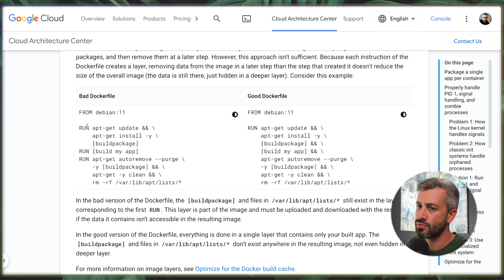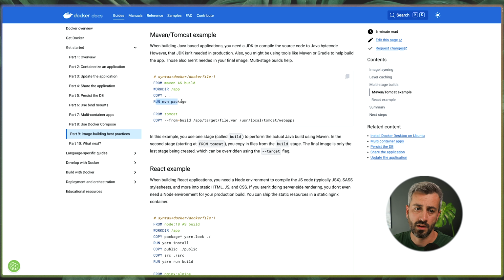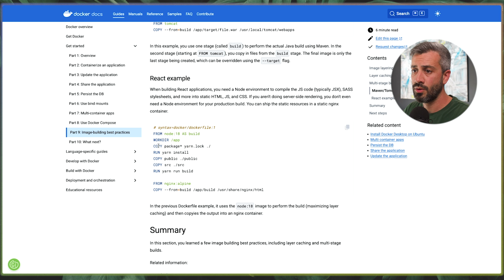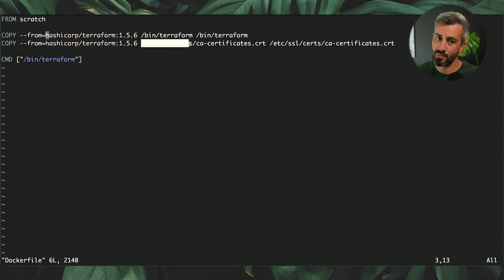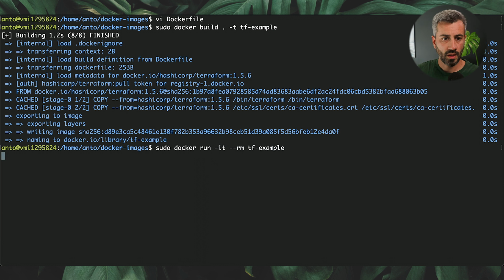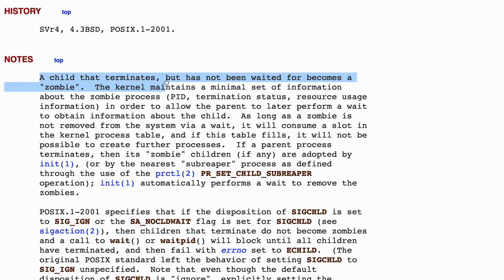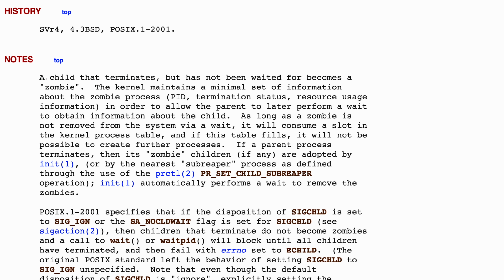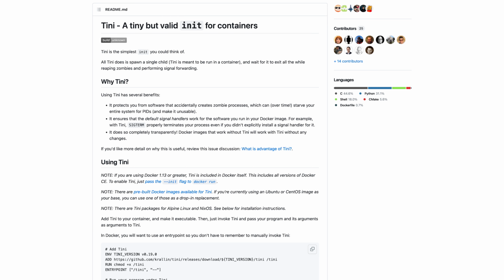Container Image Optimization: Best Practices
Container images are essential for containerized applications, and optimizing them is crucial for efficiency, speed, and security. In this video, we walk through five key best practices that will help you reduce image size, improve build reproducibility, and enhance security. Whether you're working with Docker or other container technologies, following these best practices will ensure that your containers are optimized for performance and maintainability.

✅In this video, you'll learn:
➡️Why using the "latest" tag for base images can cause issues and why you should pin your Docker base versions.
➡️How to minimize your container image size for faster download times, better security, and improved performance.
➡️The importance of using "scratch" as a base image when working with Go or other minimal environments to create the smallest possible image.
➡️The benefits of multi-stage builds for reducing unnecessary files and dependencies in the final image.
➡️How to avoid the P1 (PID 1) problem in container images and why it’s essential to manage processes properly.

By following these best practices, you can optimize your container images, making your containers more efficient, secure, and reliable.

✔️Save time: Learn how to speed up your builds and reduce image sizes.
✔️Improve security: Discover how to reduce attack surfaces and minimize vulnerabilities.
✔️Increase reproducibility: Avoid issues with uncontrollable builds when using the "latest" image tag.

If you’re working with Docker and want to enhance the efficiency of your container images, this is a must-watch video

00:00 - Introduction: Optimizing Container Images
00:25 - Discouraging the Use of "Latest" Tag
00:56 - The Importance of Version Pinning
02:21 - Using SCRATCH for Minimal Images
03:57 - Minimising Image Size
05:09 - Multi-Stage Builds for Efficiency
06:43 - Copying Files Between Stages
07:58 - Keeping Images with Single Responsibilities
08:51 - Understanding the PID 1 Problem
10:36 - Managing PID 1 with Initiators
11:09 - Conclusion and Good Practices

✔️Want 1:1 guidance?

↘️Who Am I:
If you're new, my name is Anto, and here I talk about software engineering and software engineers.

➡️If you’d like to talk, I’d love to hear from you
➡️Tweeting: @OutOfDevOps
➡️Directly will be the quickest way to get a response, but if your question is very long